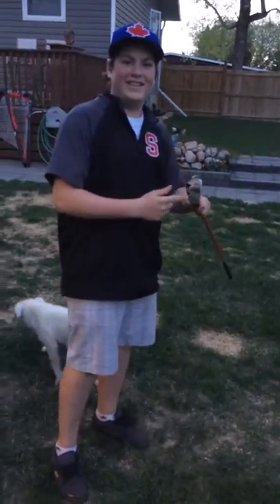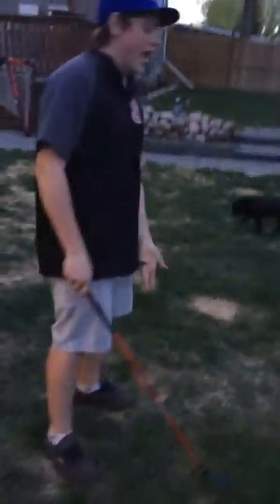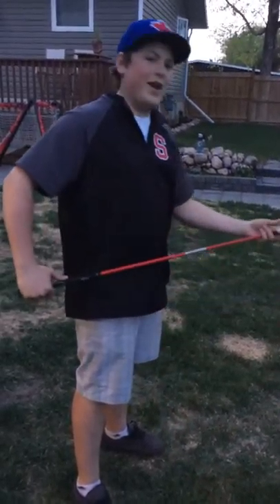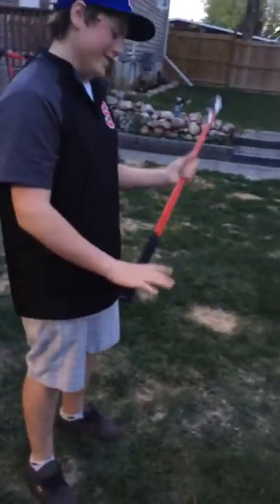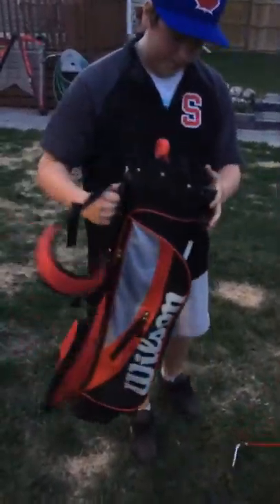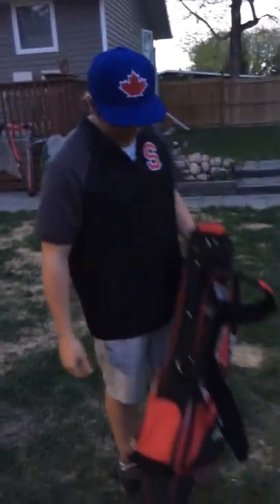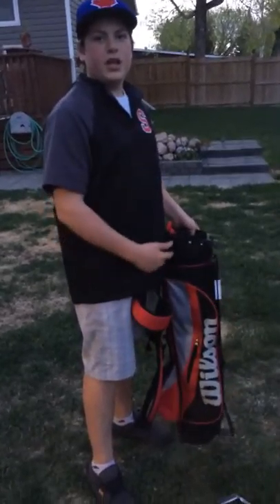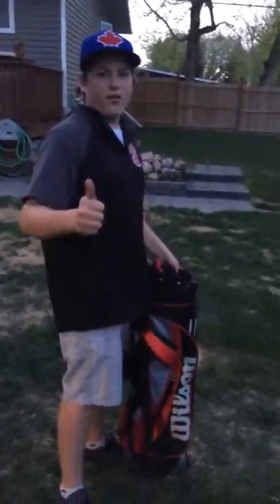Golf Shots 101: In The Bag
Jordan and his Wilson Pro Staff Titanium Matrix Series set expresses his opinion about the clubs.